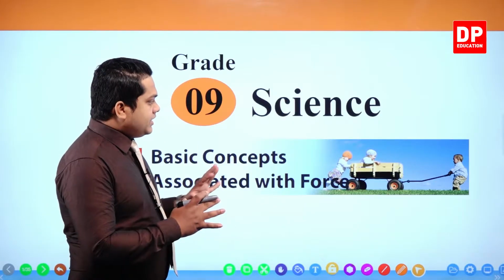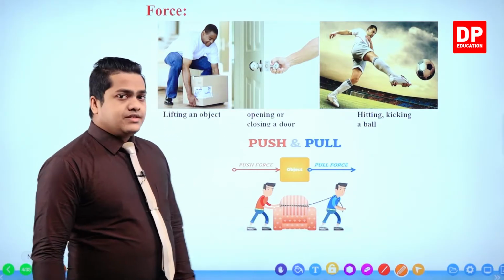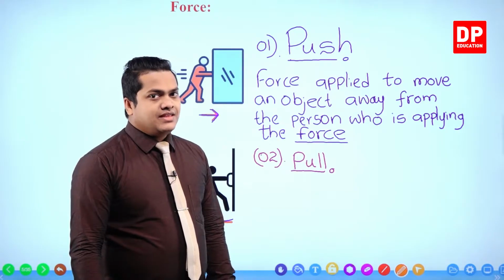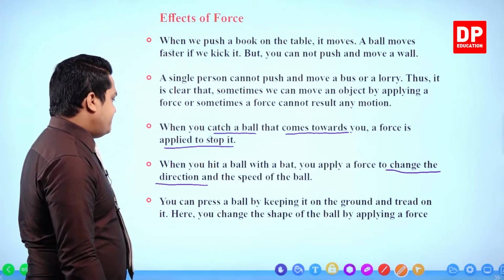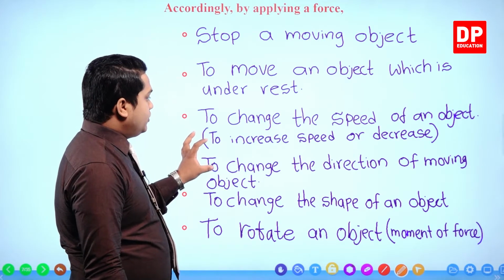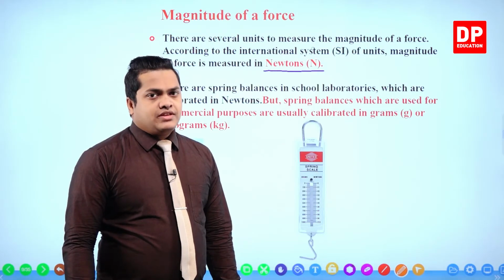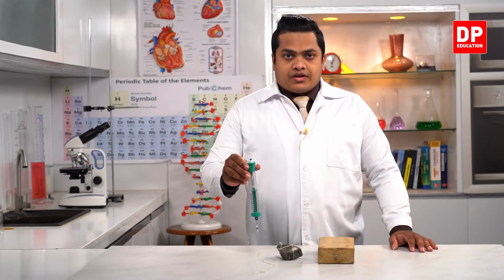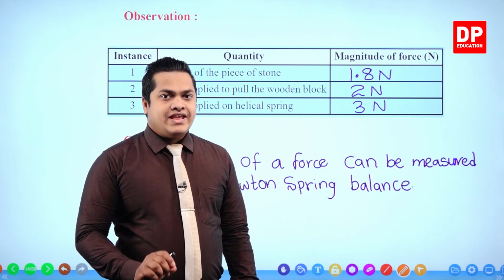Lesson 04 - Basic Concepts Associated with Force (Part 01) | Grade 09 Science in English